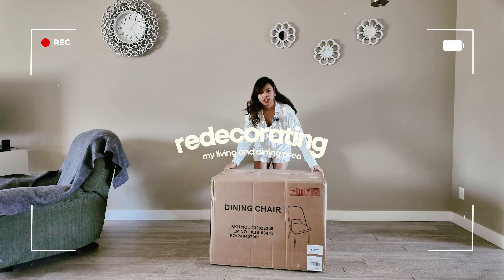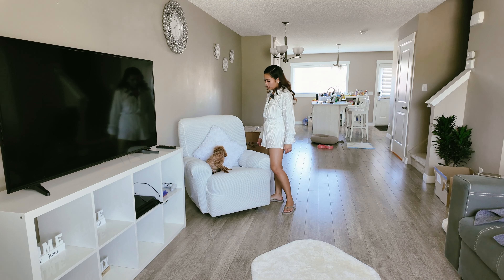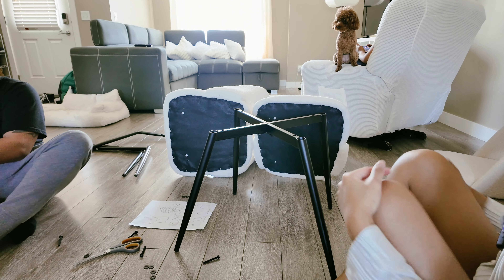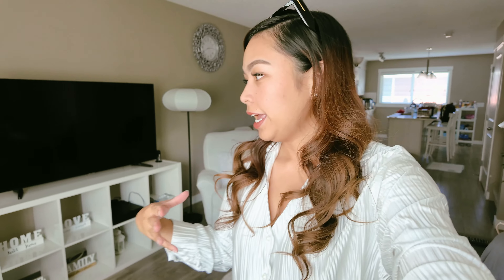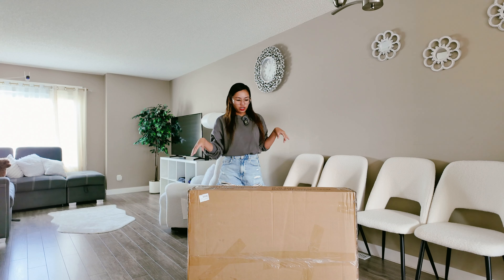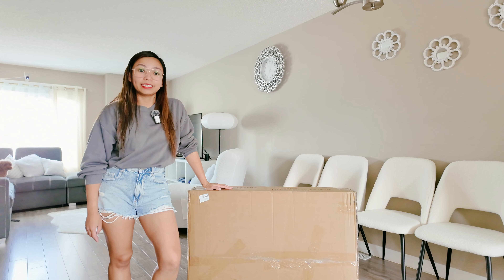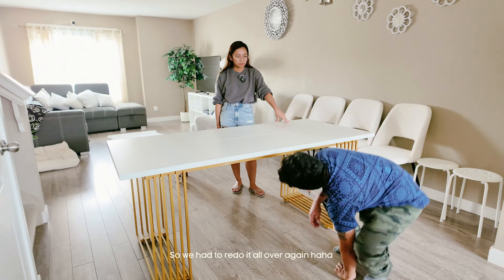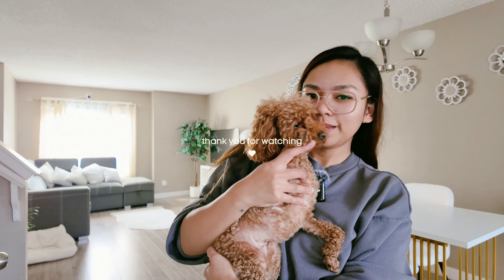how i made my space more aesthetic with amazon furniture finds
join me as i give my dining and living areas a fresh, aesthetic makeover using some amazing amazon home furniture finds! in this video, i’ll walk you through the entire process—from choosing the perfect pieces to setting them up and adding some stylish final touches. i wanted to create a cozy, minimalist vibe while making the most out of the space. if you're looking for easy and affordable ways to elevate your home, this is the perfect inspo! ✨

products in the video:

dining chairs
dining table
recliner slip cover

let’s be friends on instagram & tiktok: @roamwithyale

📷 gear

vlog camera
big camera

❤️ yale jeannette x